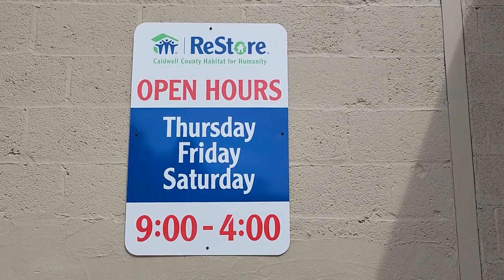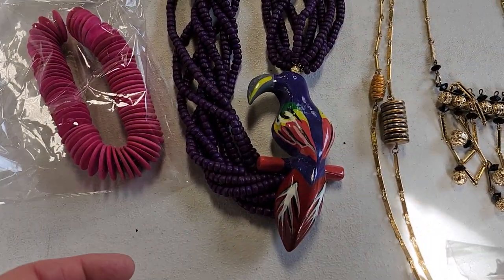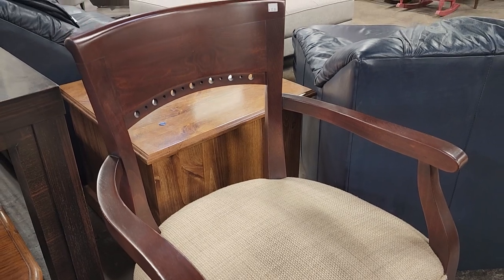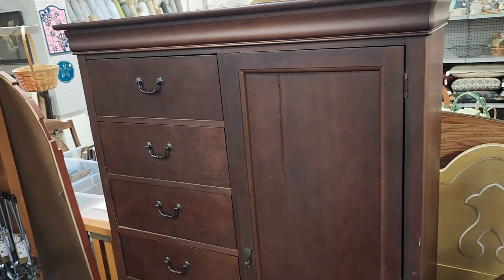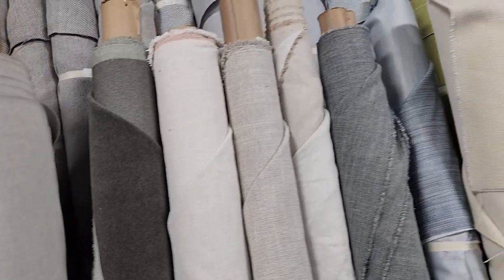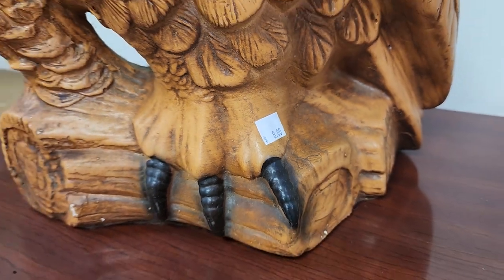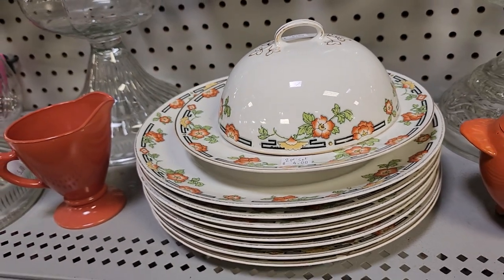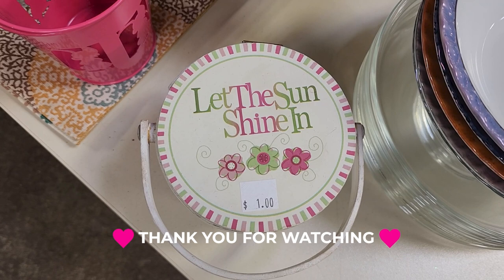Habitat ReStore Walkthrough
Hey everyone! We are at the Habitat ReStore in Lenoir, NC. They have BEAUTIFUL outdoor chairs, vintage items, chinaware from the early 1900's and MORE!! Enjoy!! 😘
This ReStore is located at:
1216 Harper Avenue

💜CHECK ME OUT ON INSTAGRAM AT:
💜👉comegowithmetoday